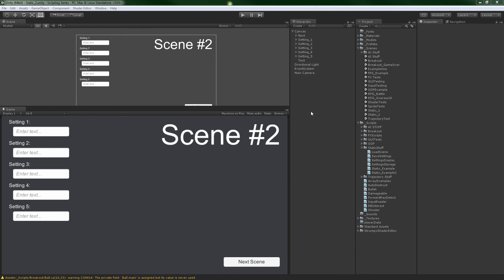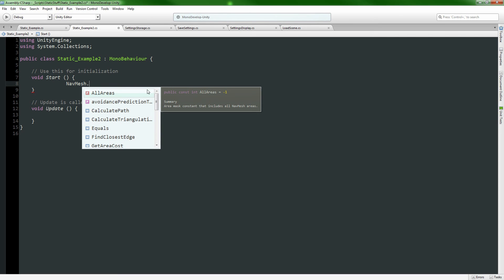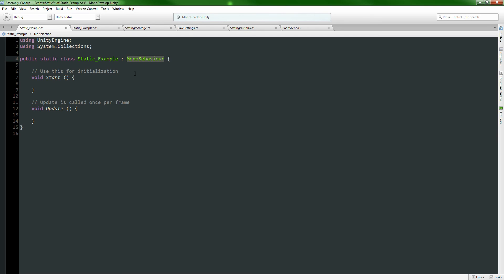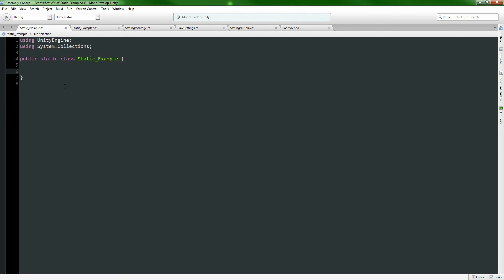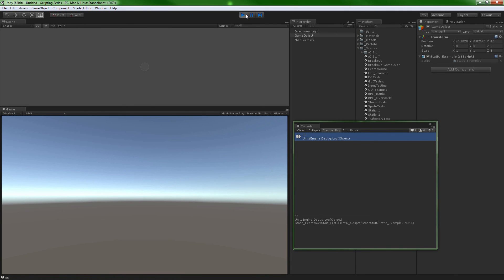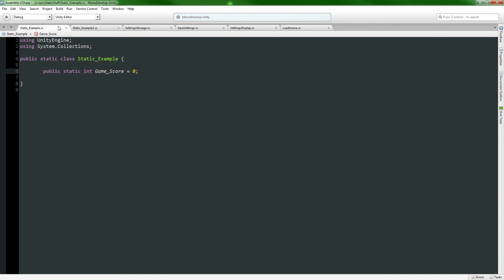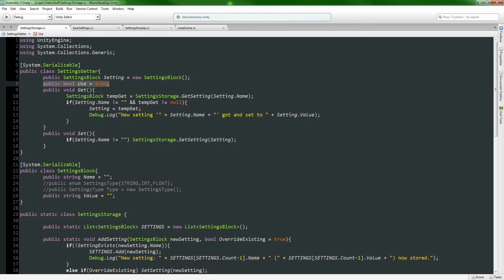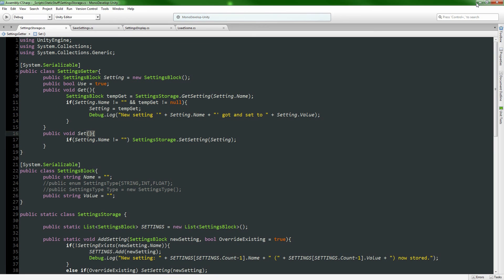Tutorials - Unity - Ep 27 Static Stuff!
This episode is all about static classes, functions, & variables, how to use static classes, and why you might want to use one to begin with.

Intro/outro music graciously provided by the awesome Danimal Cannon.